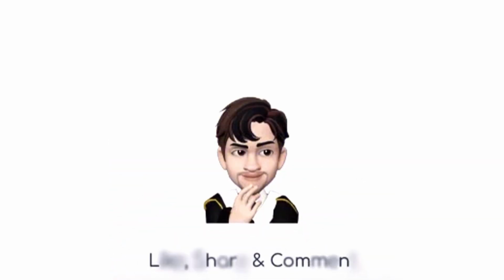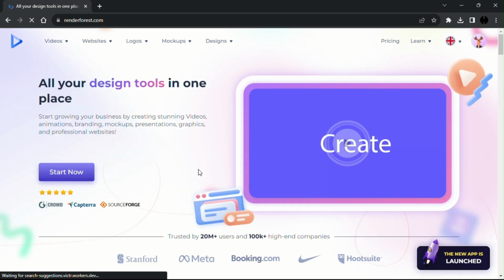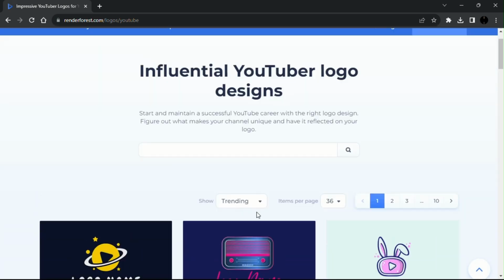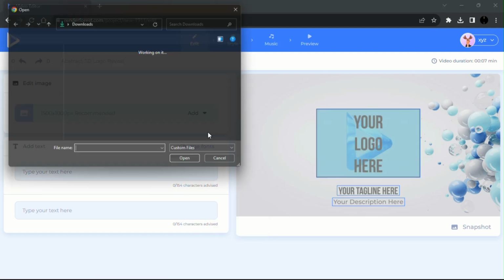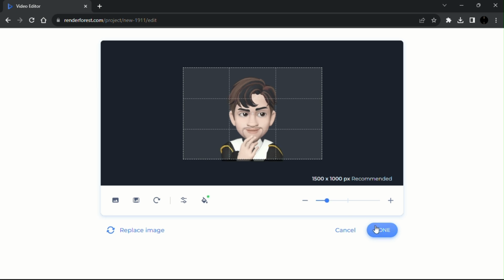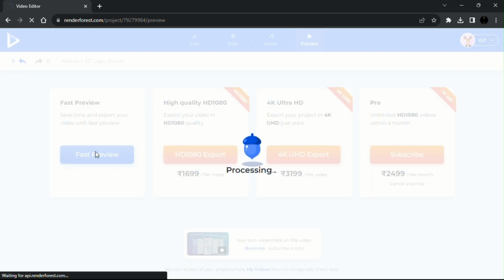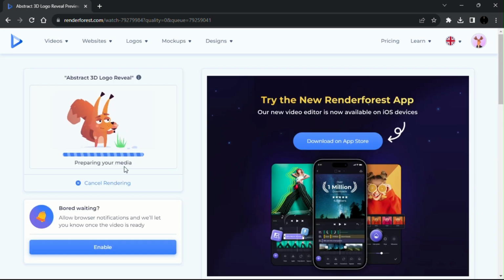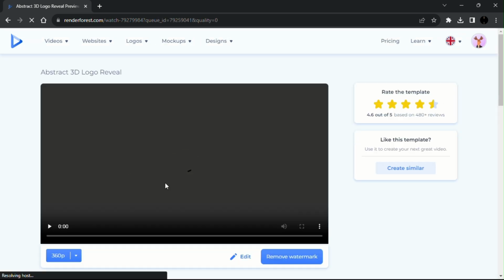Create free logo animation with AI within a minute 🔥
Hello! In this video, I'm going to tell you about an ai tool which can animate your logo with just some simple clicks.

logo animation
free logo animation
how to animate logo
how to animate logo for youtube video
top trendy and stylish cool logo animation templates
how to create logo animation using ai
how to create logo using ai
how to make logo using ai
how to make logo using ai for free
how to animate logo using ai for free
how to animate logo using ai free
top free ai to animate logo for free
logo animation ai
free logo designs
top free logo designs
Free logo animation ai
Free logo animation template
Logo animation ai
Logo animation for youtube channel
Logo animation tutorial
Top 10 logo template after effects
after effects logo animation
animated logo design
intro logo
intro template
logo animation after effects
logo animation design
logo animation in after effects
logo intro
motion graphics